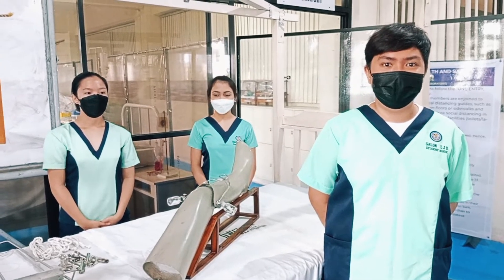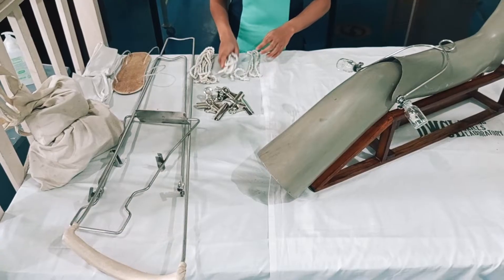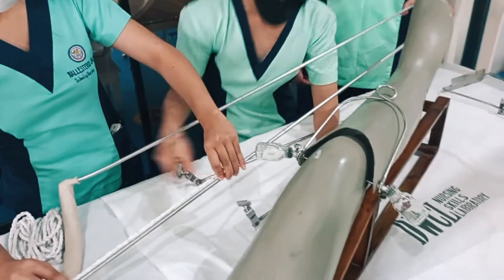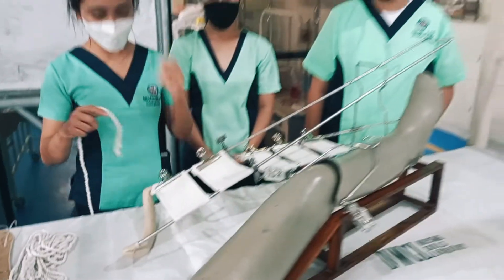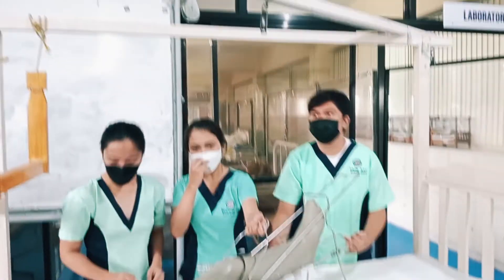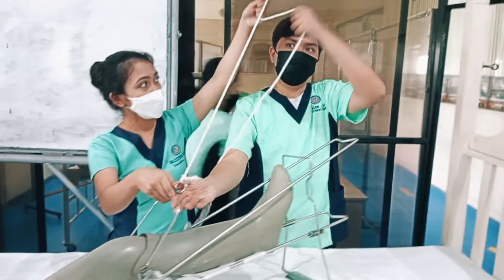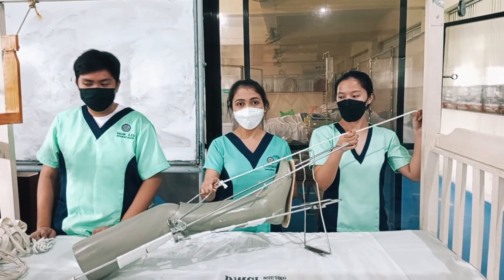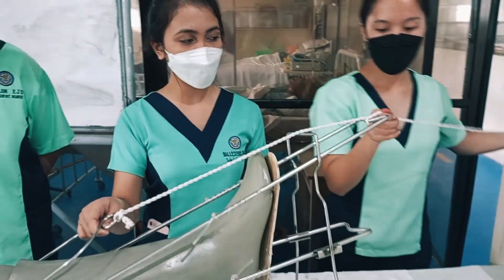Balance Skeletal Traction (DWCL 4th Year Students)